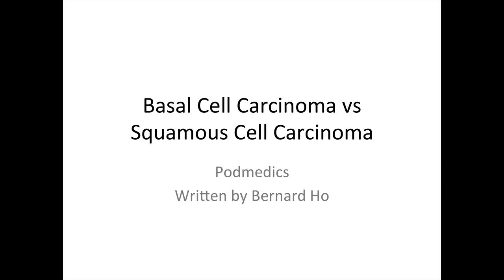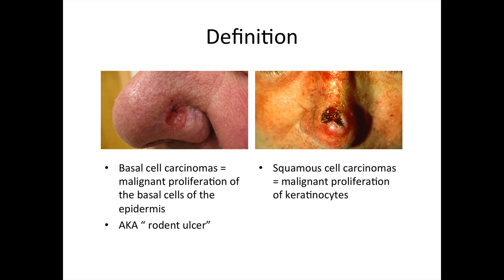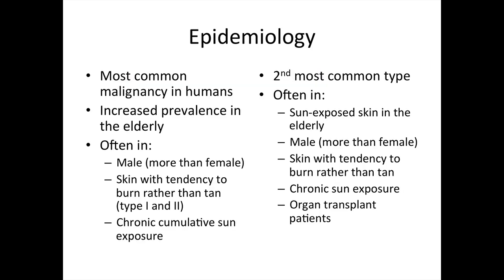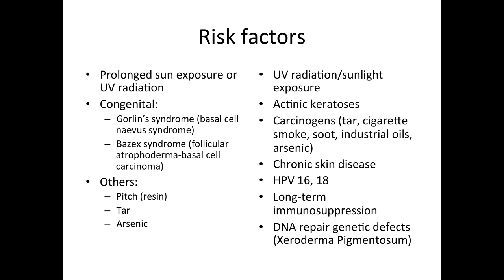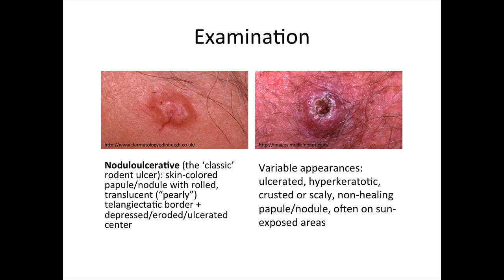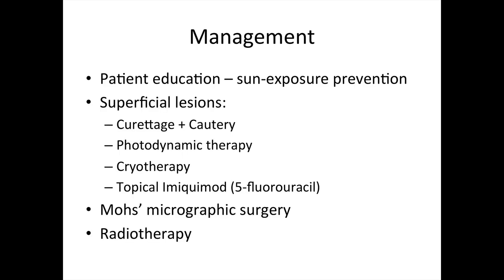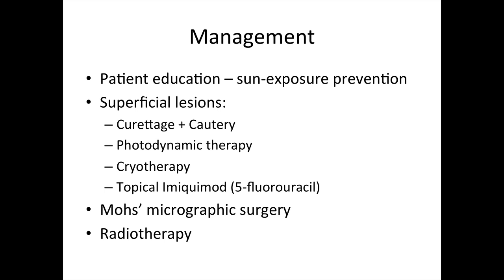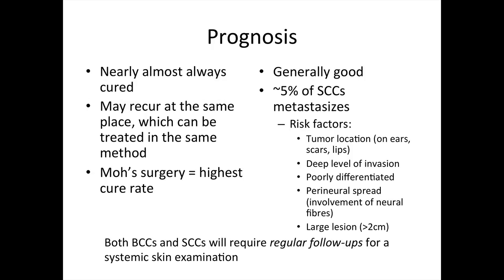Dermatology - basal cell carcinoma and squamous cell carcinoma